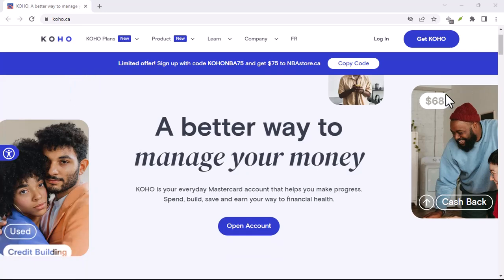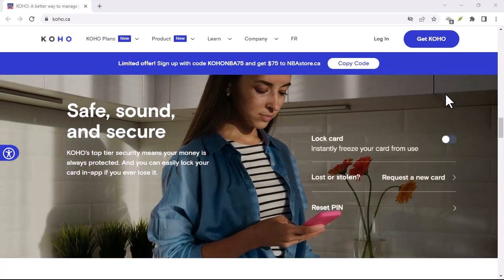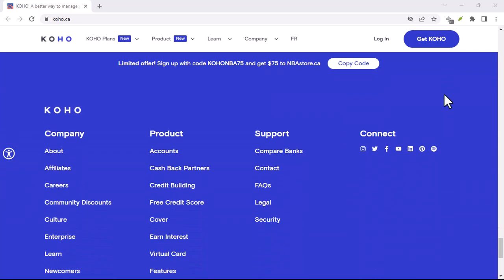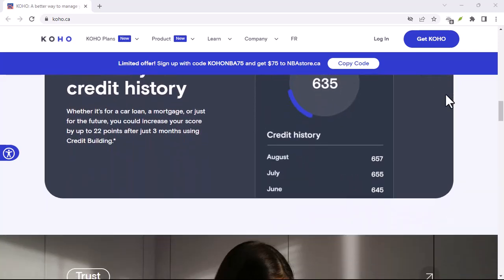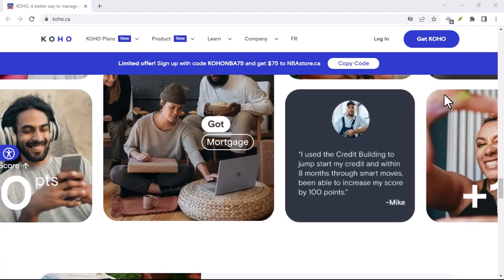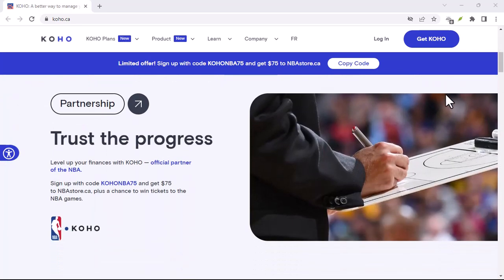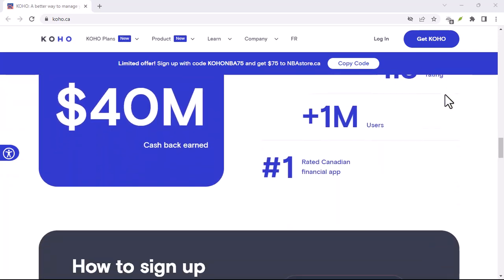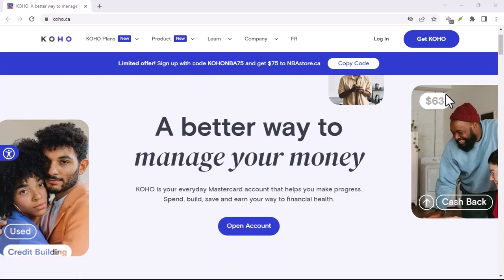How to receive E transfer Koho?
In this video we talk about How to receive E transfer Koho